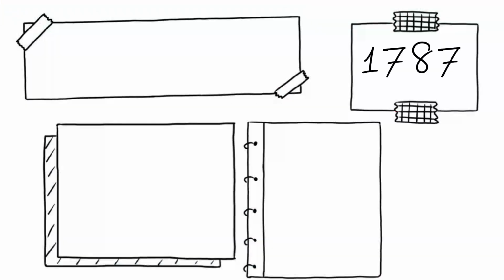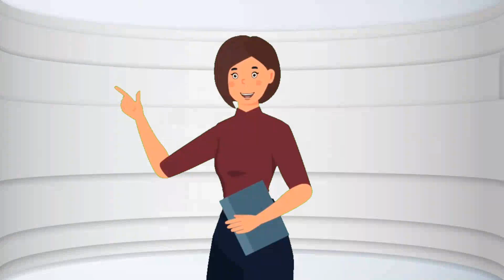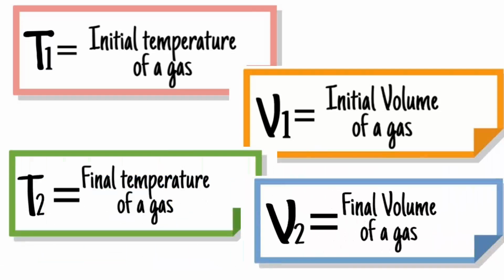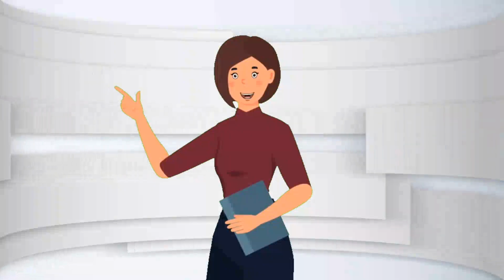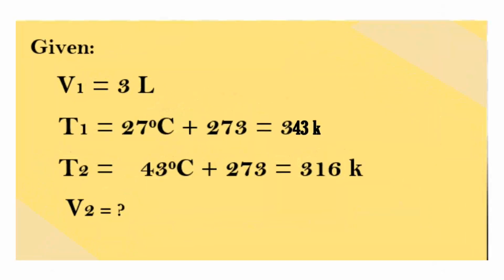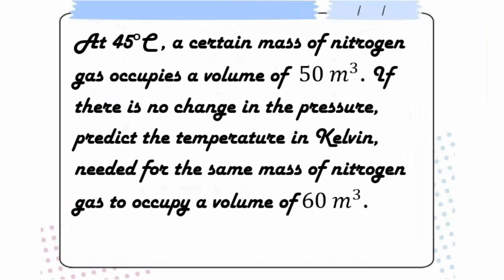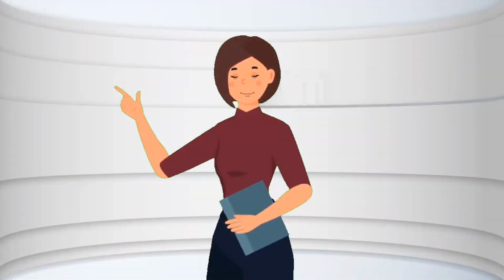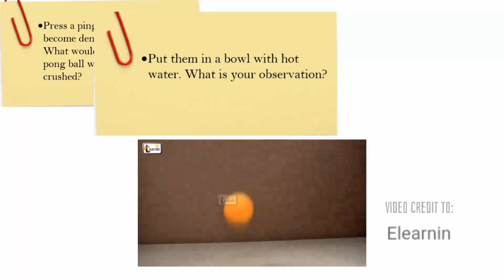VIDEO ANIMATION 3: Charle's Law (Volume-Temperature Relationship)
Ref: Chemistry Book for the New Millennium